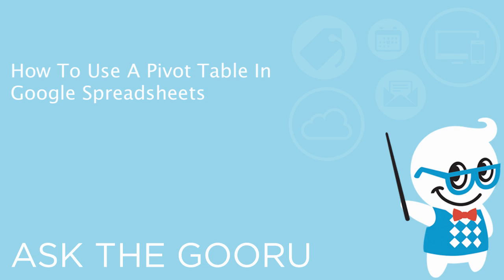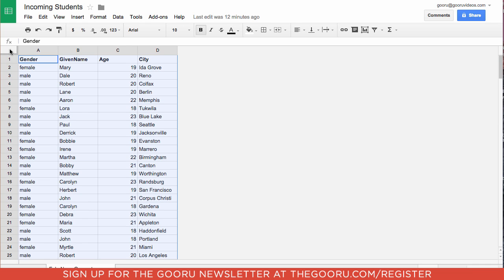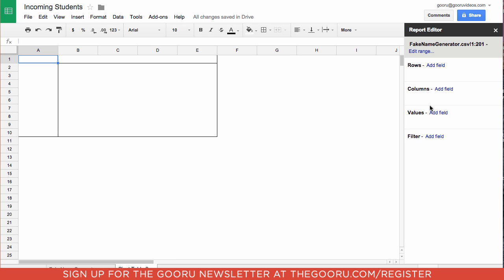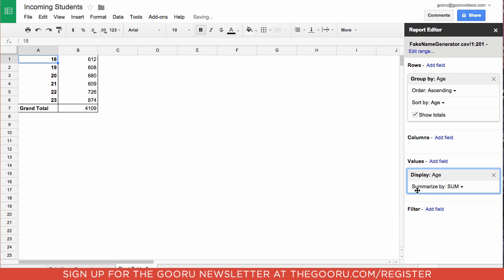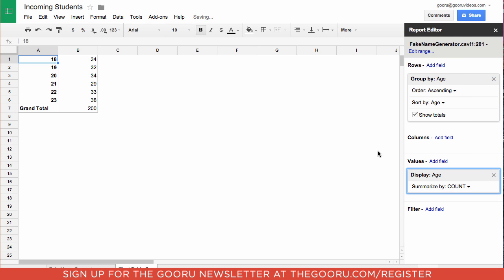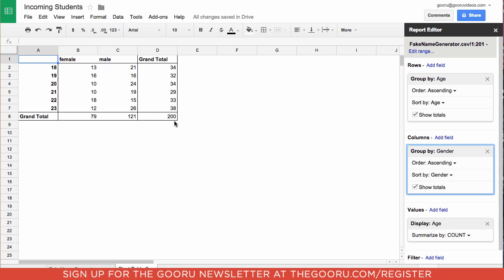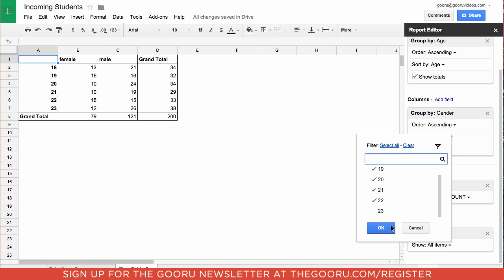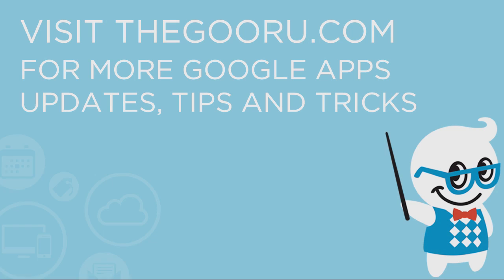How To Use A Pivot Table In Google Spreadsheets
Pivot tables help you summarize and analyze large datasets by displaying the information in more digestible formats. While they have always been available in Microsoft Excel, they are now even easier to make using Google Spreadsheets. This is a tutorial video on how to create a Pivot Table in Spreadsheets.

To watch the updated video and read the full article on the BetterCloud Monitor,